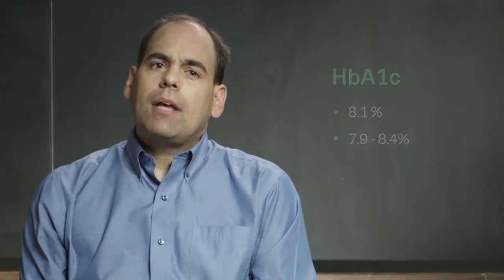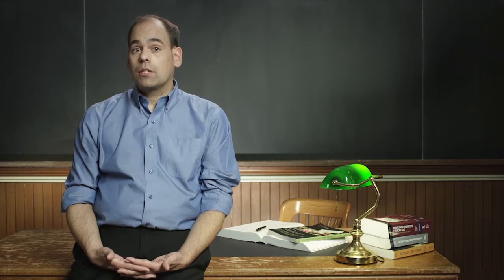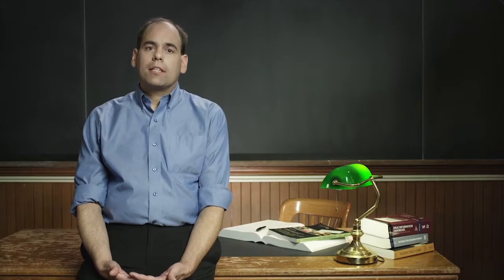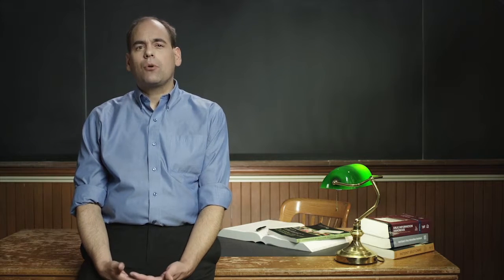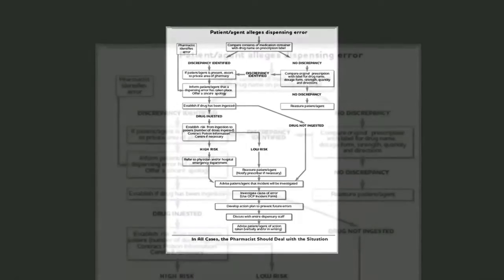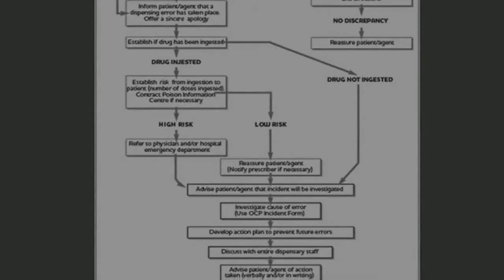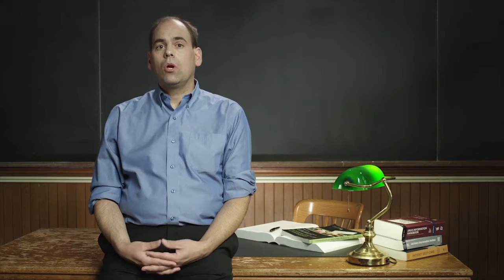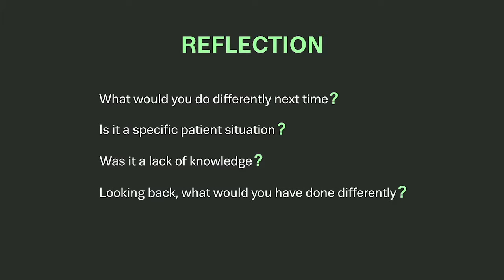Optimizing Patient Care #2 - A Difference of Opinion - Managing Issues due to Expanded Scope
This module of the Optimizing Patient Care program at the Leslie Dan Faculty of Pharmacy identifies how pharmacists, as part of the healthcare team, can prepare themselves to make clinical decisions with confidence.